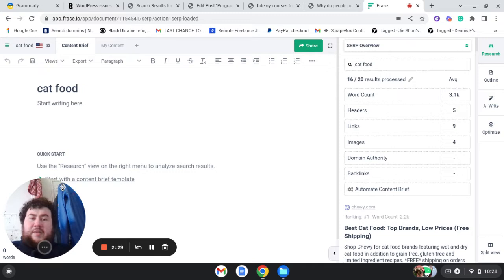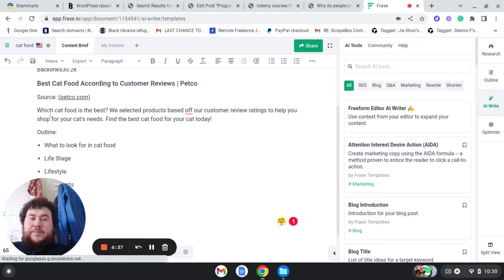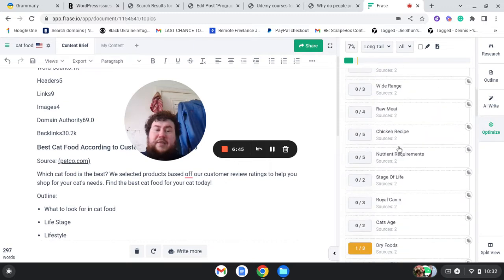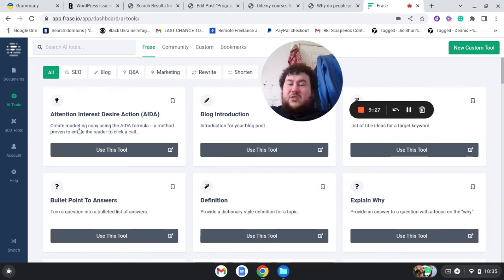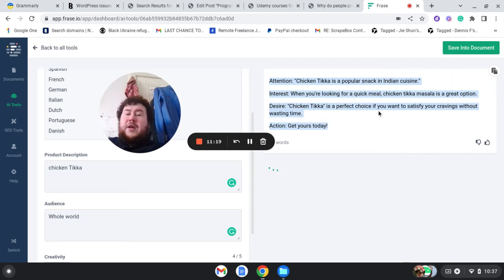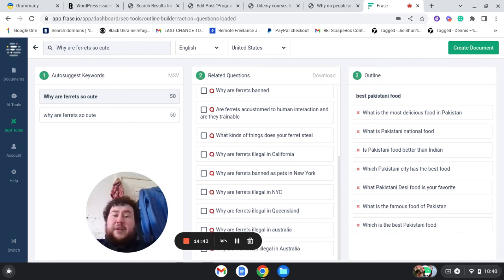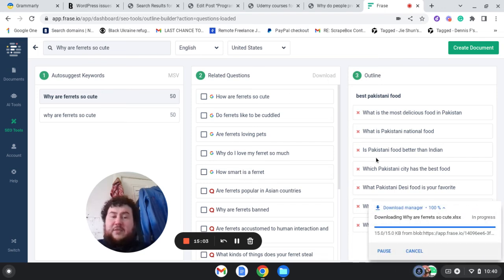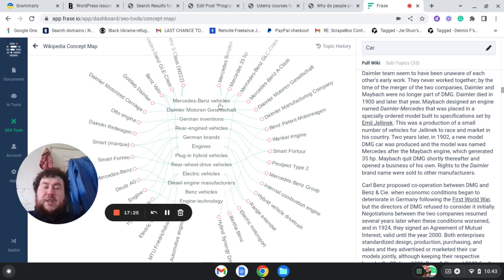Introduction into Frase.io